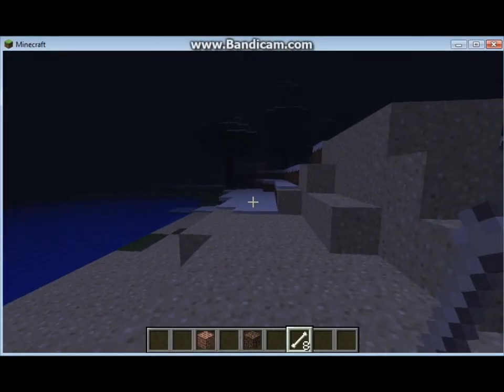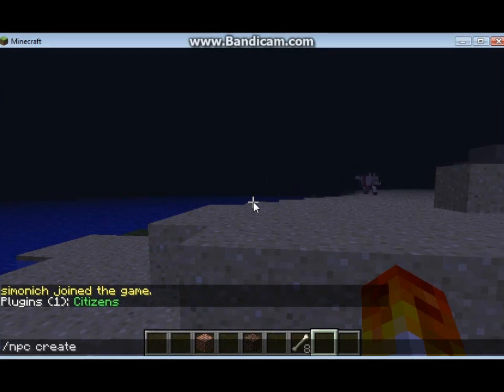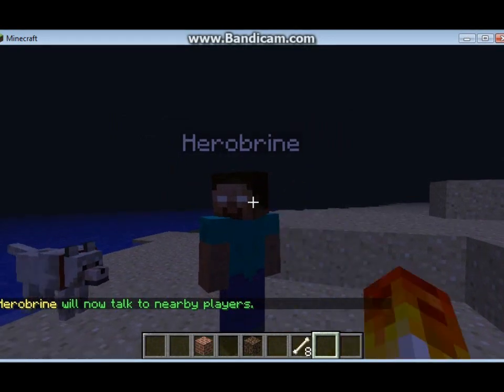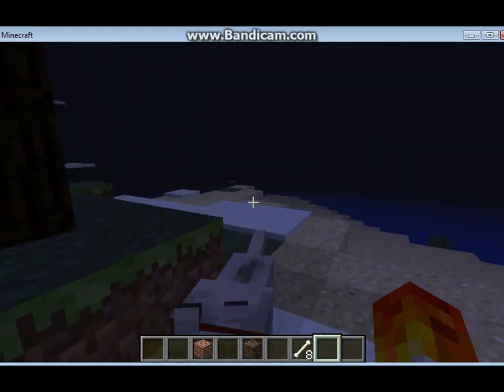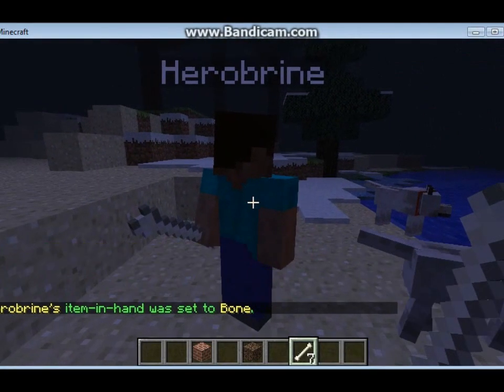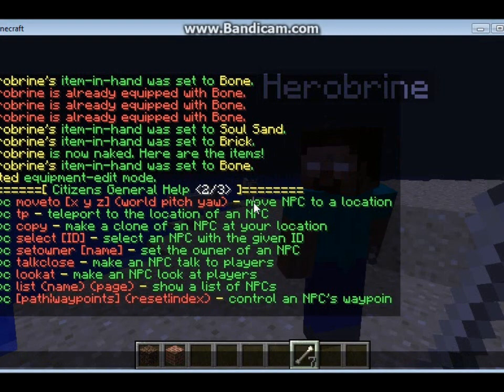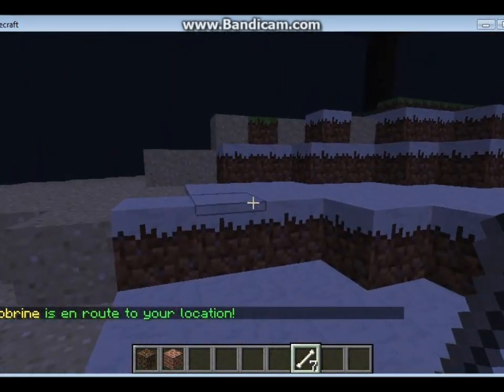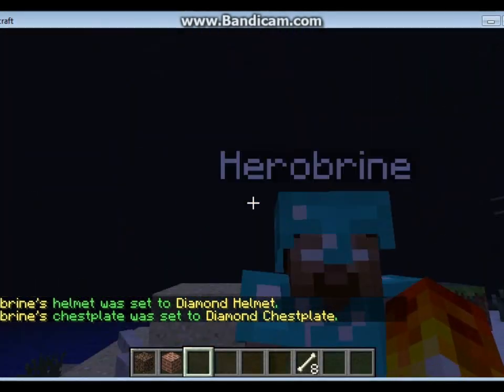How to make a Herobrine